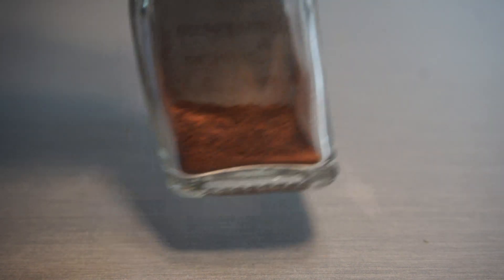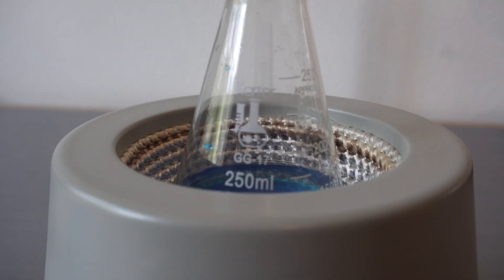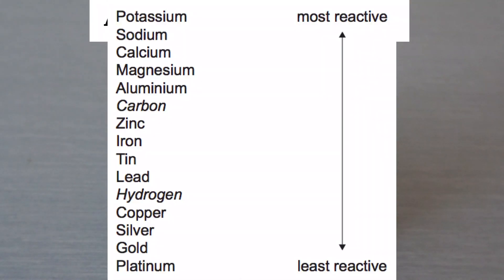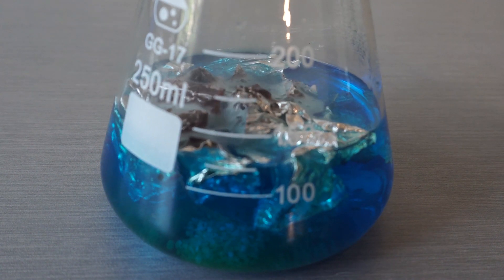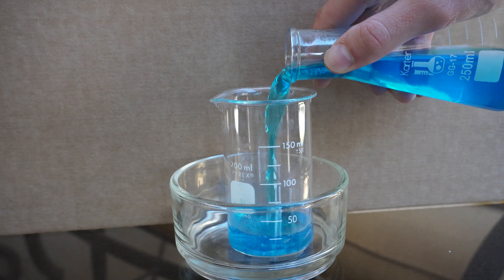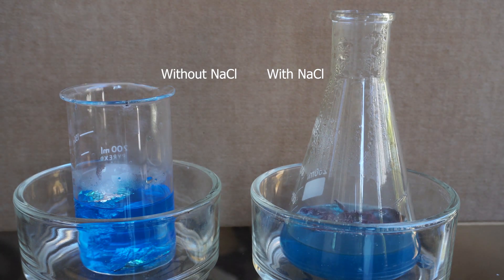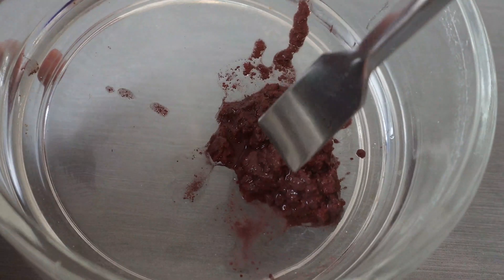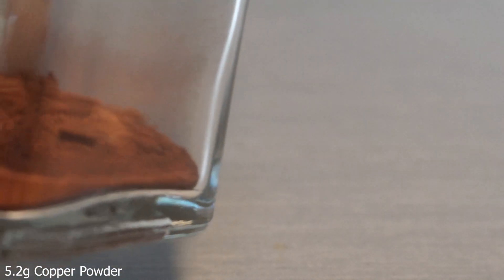Making Copper from Aluminum - Single Displacement Reaction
Today we will be doing a very basic project in order to show some cool things about the reactivity of metals. We can make a copper powder from aluminum and and copper 2 sulfate. We will then reclaim our copper and dry it out for possible future use. This small chemistry tutorial is an excellent way to show students which metals will cause others to be displaced. It is a single replacement reaction.